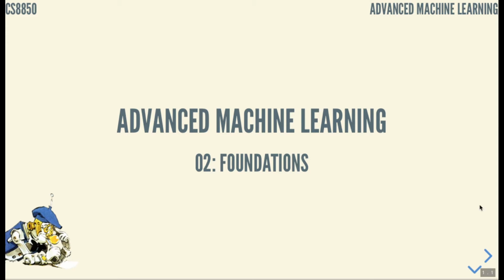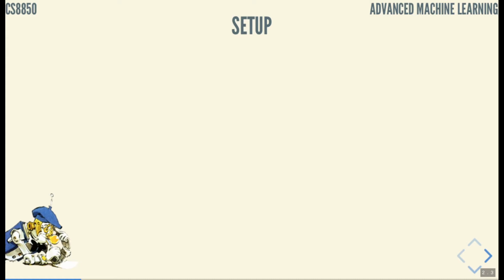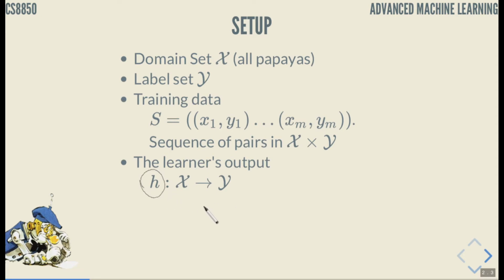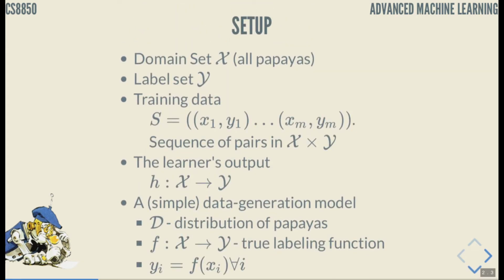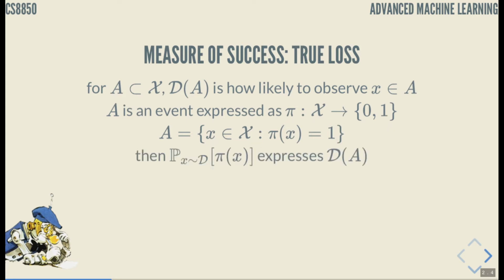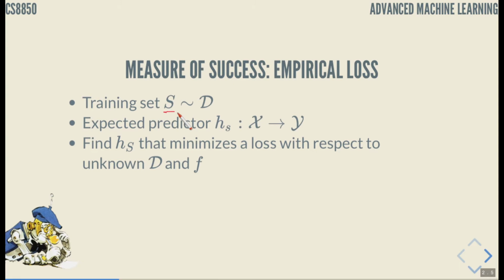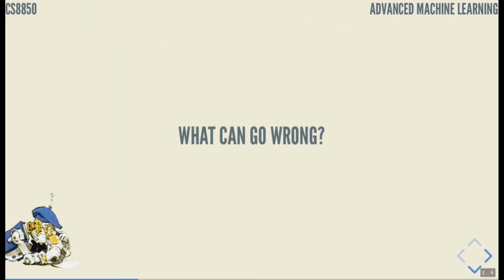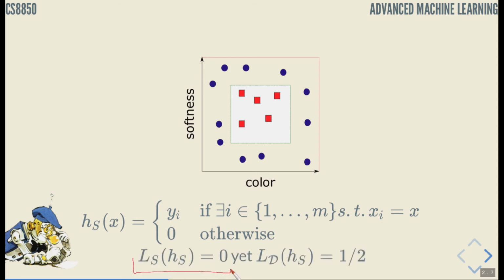CS8850: Formalizing the problem of learning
Can we think about learning in a more precise way?